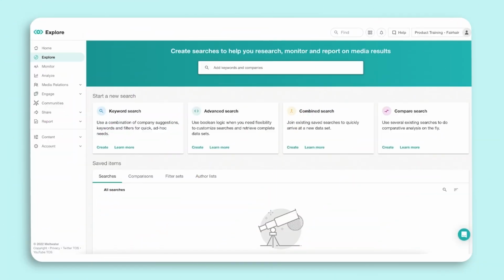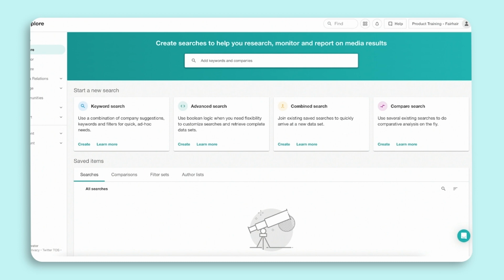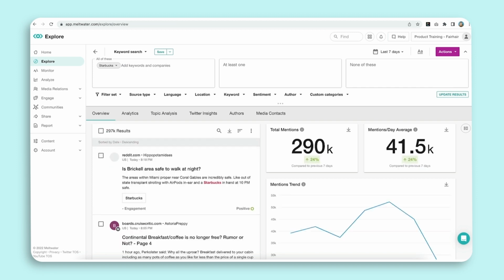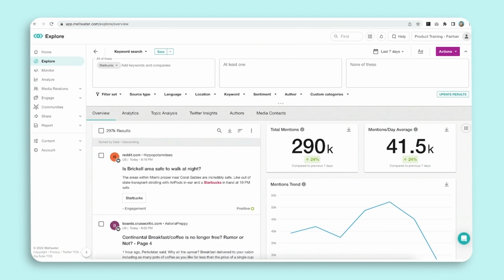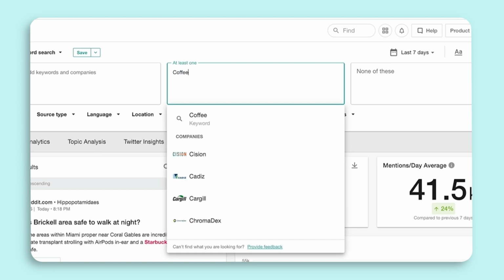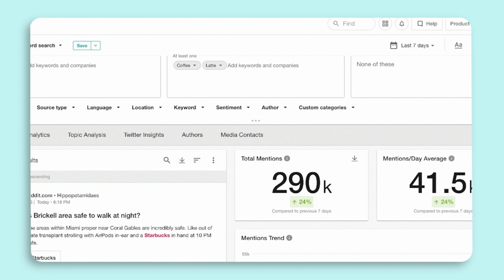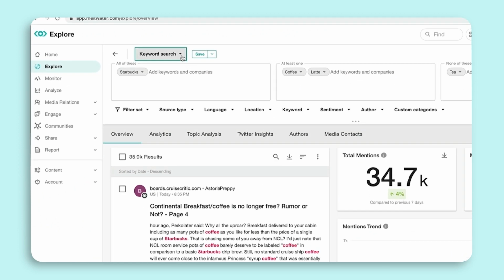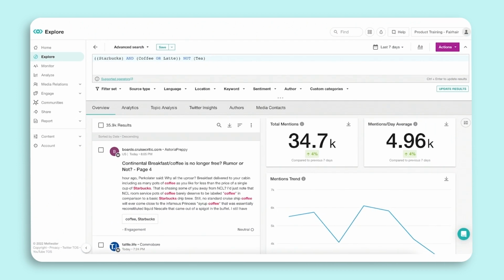Explore (Social Listening): How to Create a Search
This video shows you how to create a Meltwater Explore Search.